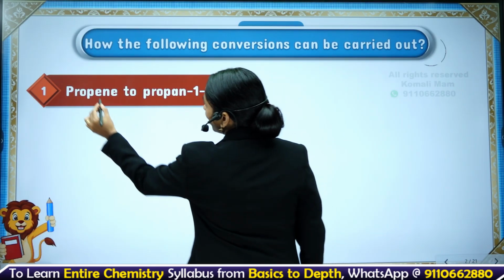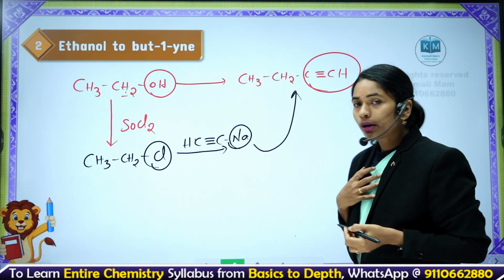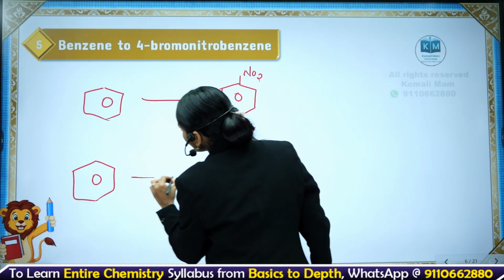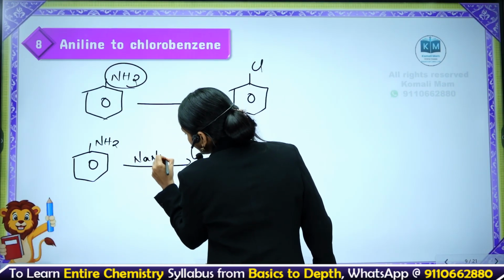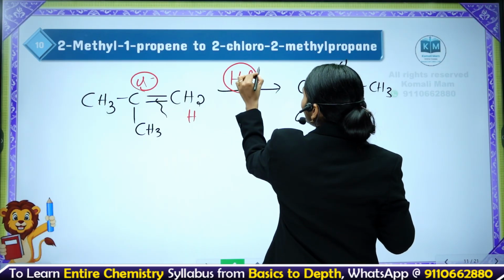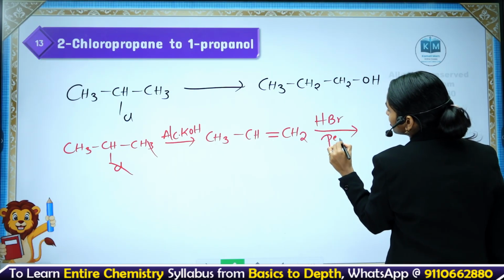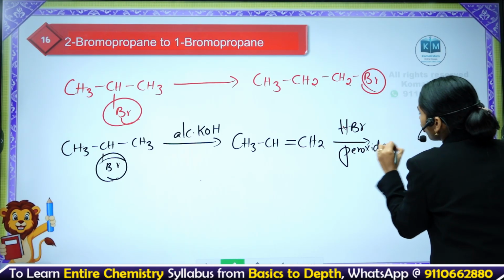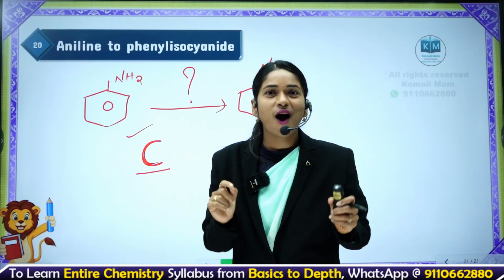20 Best Organic Conversions from Haloalkenes & Haloarenes💥💪|Komali Mam🌟 | NEET 2025🎯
20 Best Organic Conversions from Haloalkenes & Haloarenes💥💪|Komali Mam🌟 | NEET 2025🎯
To learn chemistry from Basics to Depth(NEET & JEE Mains) WhatsApp @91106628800